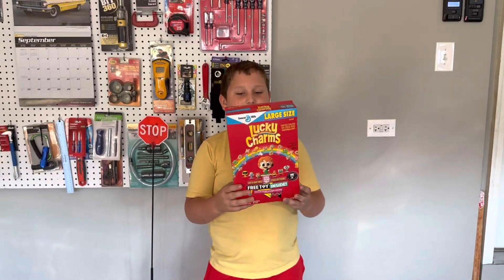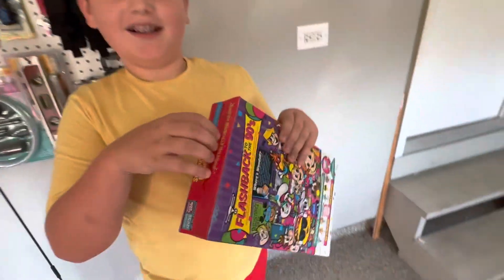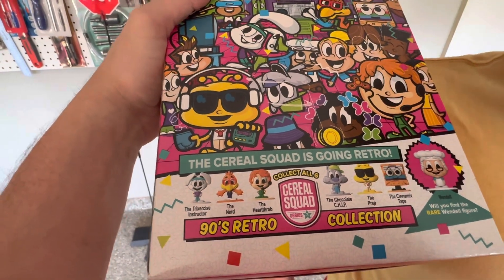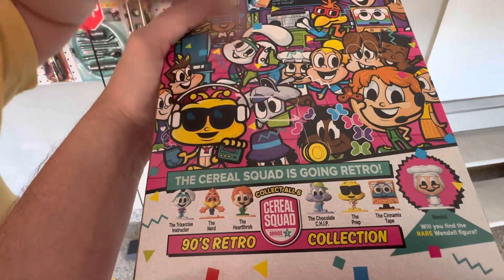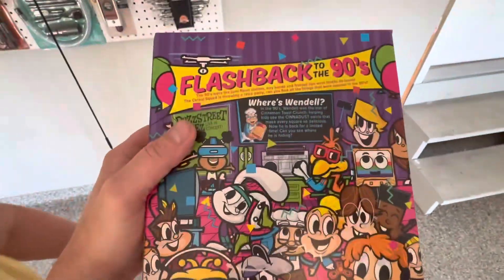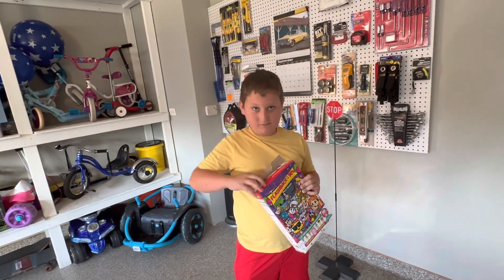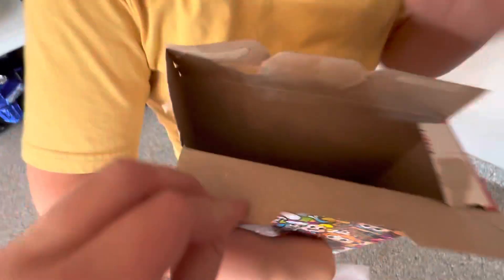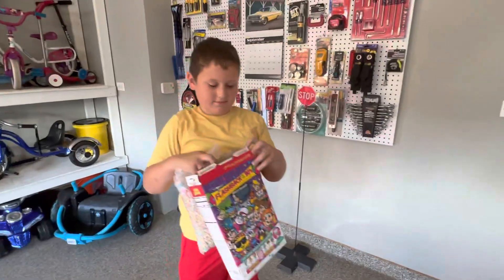Lucky Charms Retro 90’s Cereal Toy | Unboxing!!!